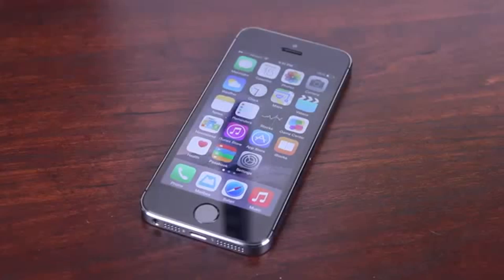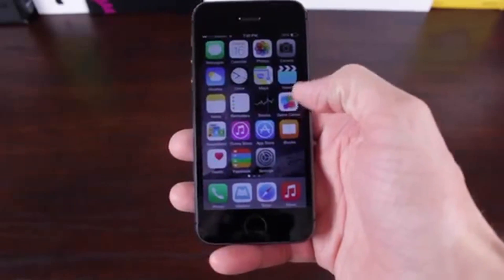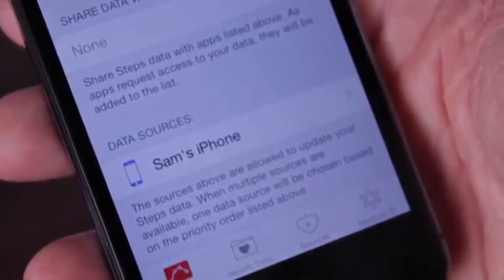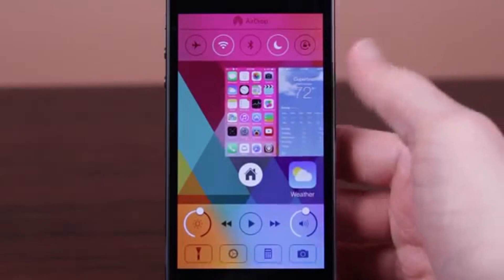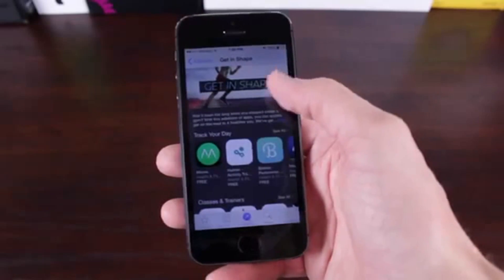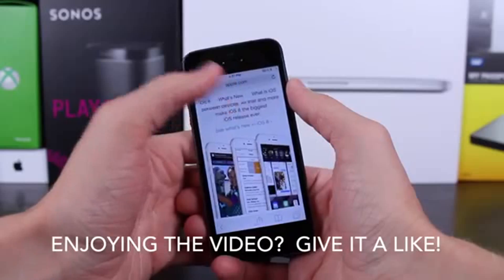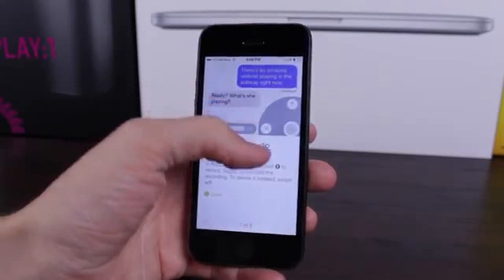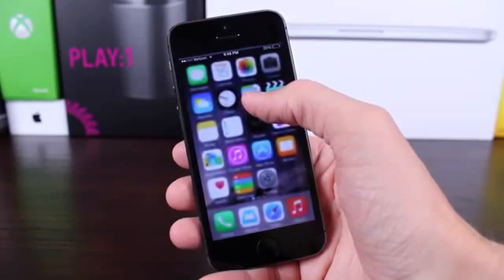How To Download Ios 8 For Iphone 4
iOS 8 launched this week, and with it came a slew of improvements and new features. Before you get to playing around with it for yourself, here are a few guides to basic new features, the new Messages functions, hidden features, keyboards, and everything else.

iOS 8 is out right now. It's not as visually different as iOS 7, but it's still packed with all kinds of new stuff. Here's a list of all the new stuff that really matters.

One of the surprising overhauls in iOS 8 is Messages. Apple changed a ton of stuff and added some new features to Messages that make it much more pleasant to use. Here's everything you need to know.

Every operating system has its share of annoyances and iOS 8 is no different. From an obnoxious U2 album to recent contacts appearing where you don't want them, here's how to fix some of the worst annoyances.